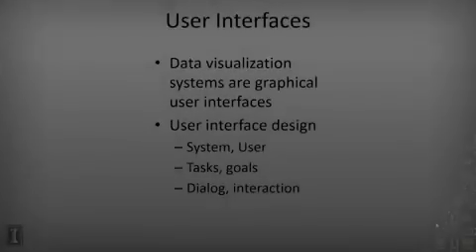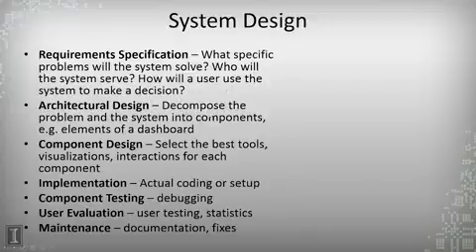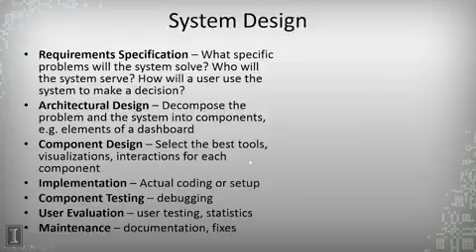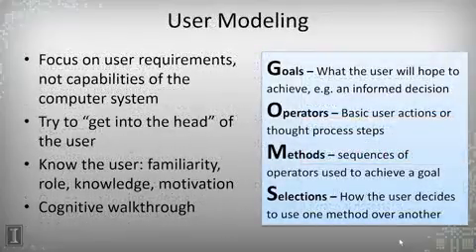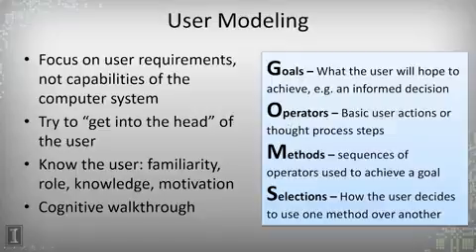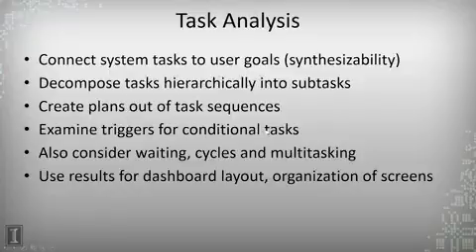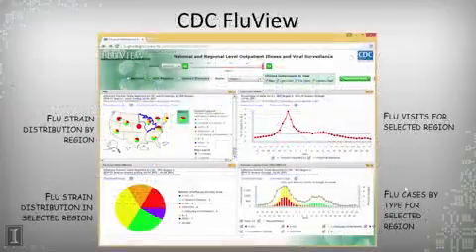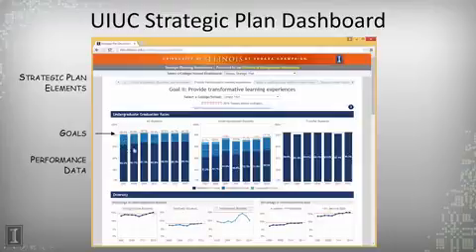DATA MINING 1 Data Visualization 4 2 1 Visualization System Design